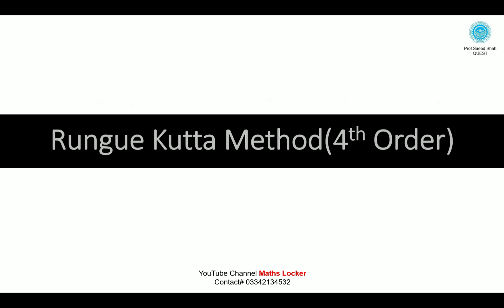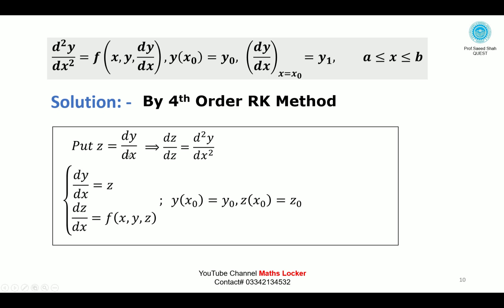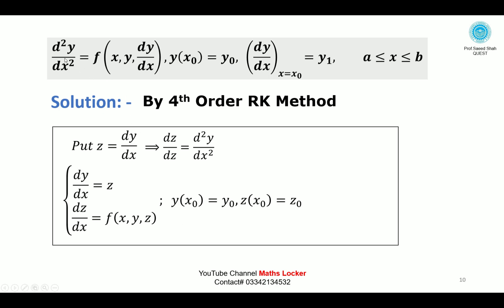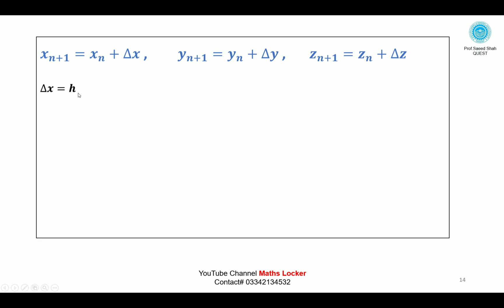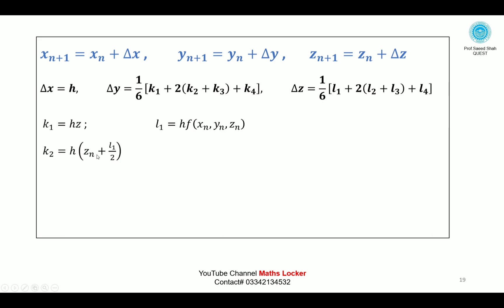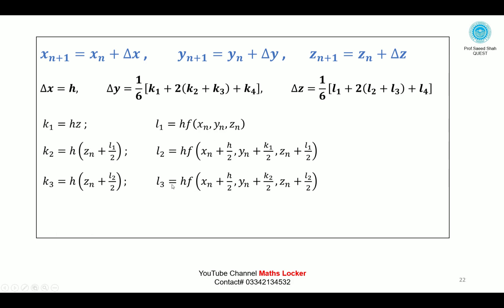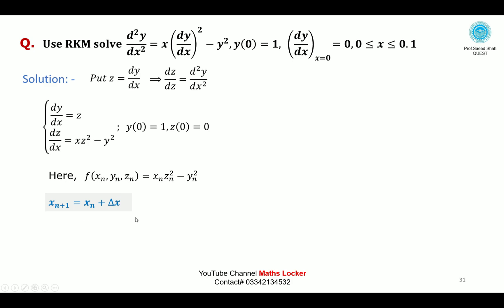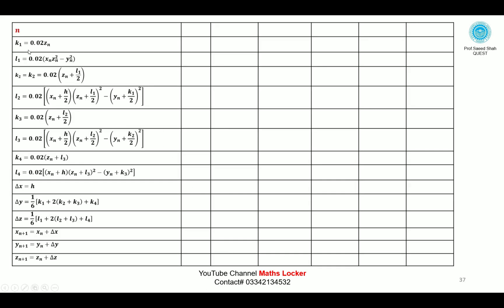Numerical Solution Of 2nd Oredr ODE | Rungue Kutta Method